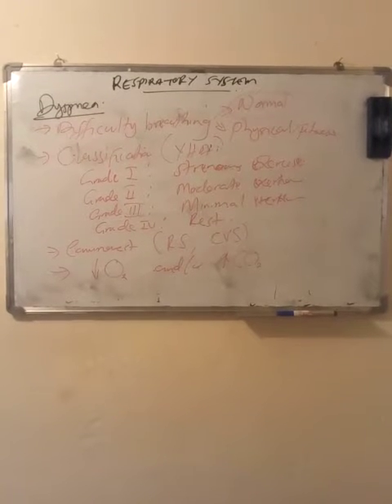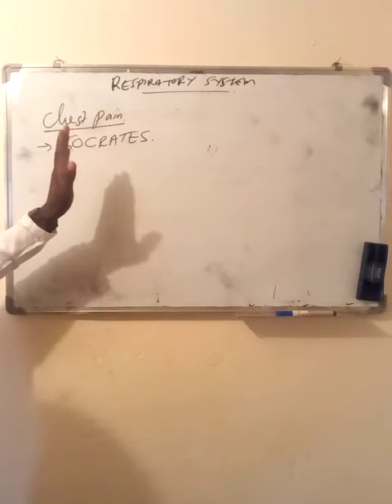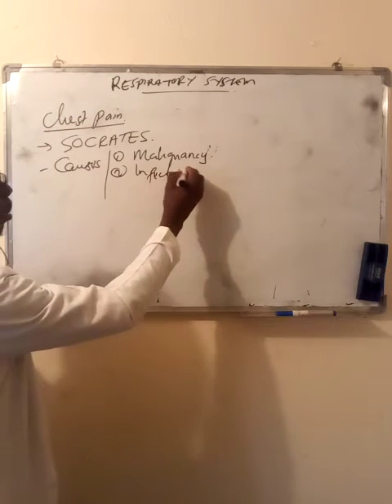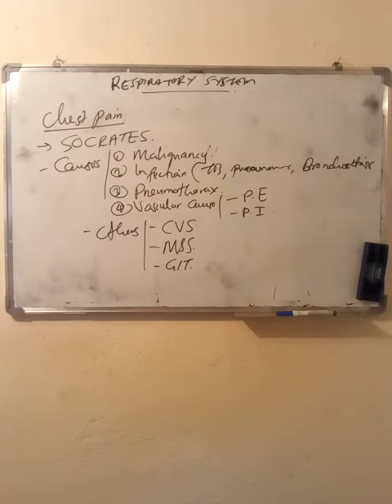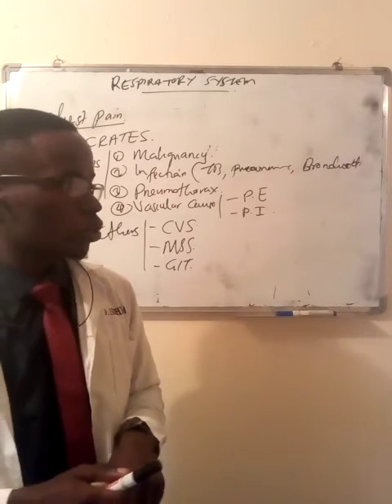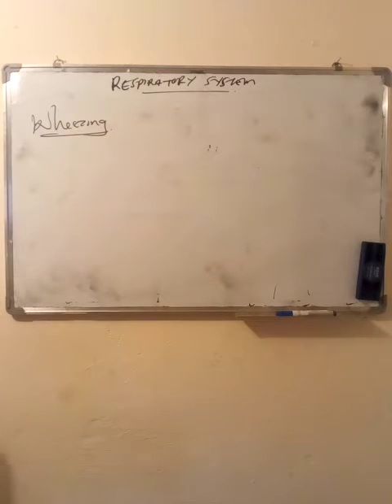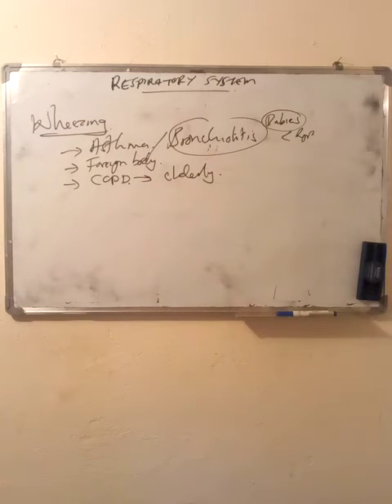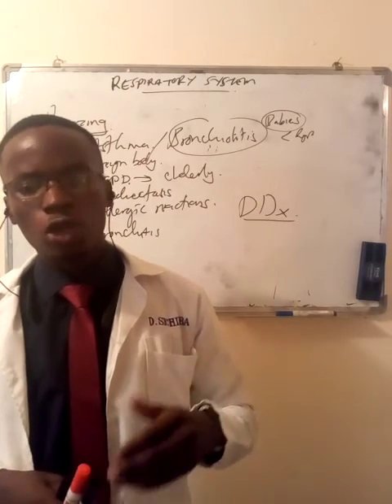RESPIRATORY SYSTEM HISTORY TAKING PART 4